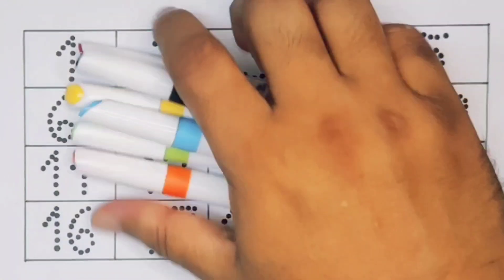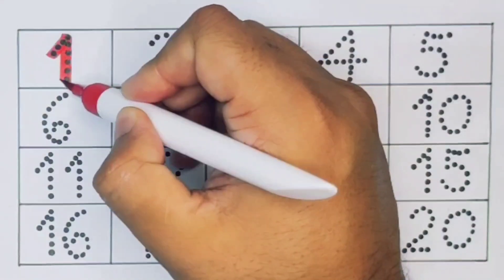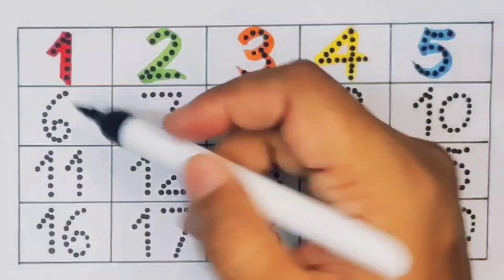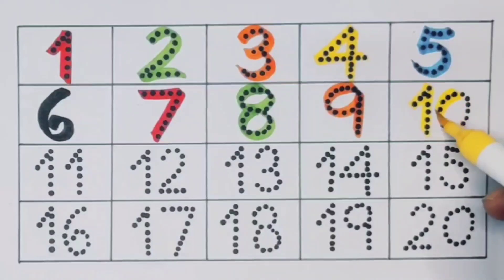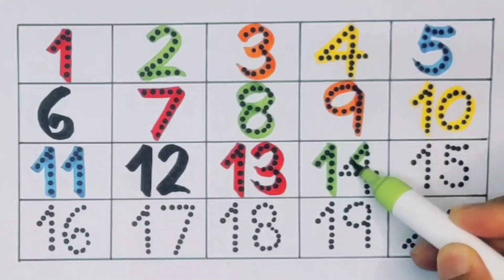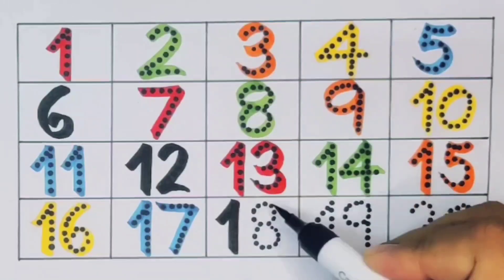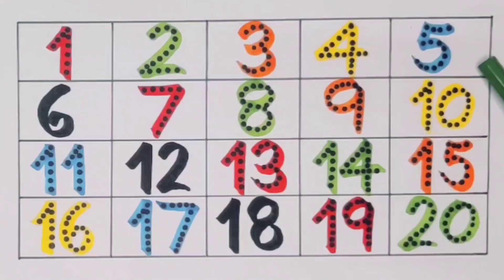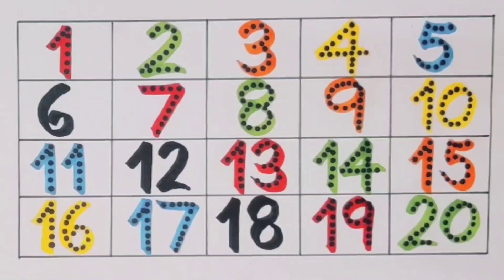Count 1234 , 123 , One two three , Numbers , Counting , 1-20 , Preschool Learning Video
Count 1234 , Numbers , Counting , 1-20 , 123 song , 1-100 , Preschool Learning Video

123 learning for toddler
123 preschool Learning
ABCD teaching
A to Z ABCD video
123 ABC video